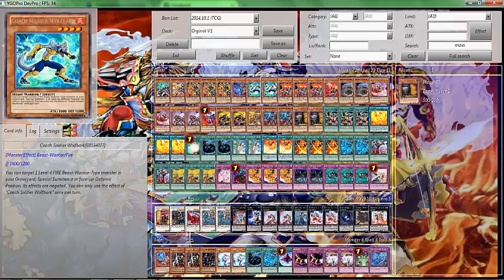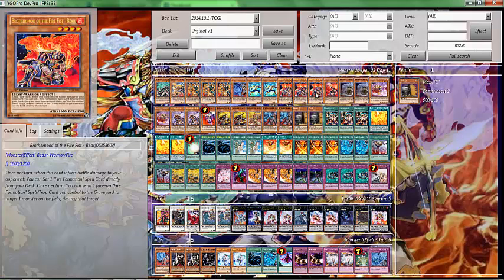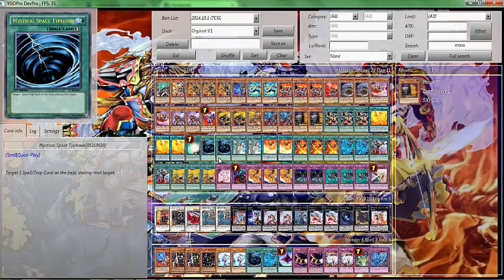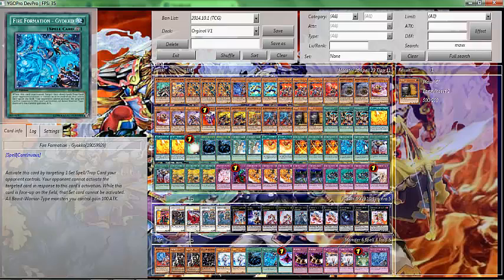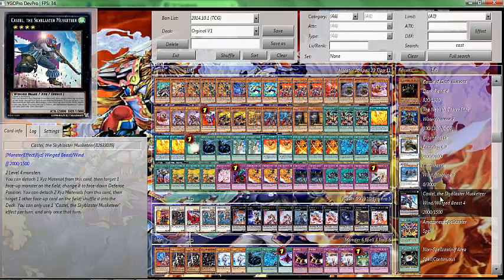Fire fist otk _ Deck profile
Sub to OblivionGaming my content appears on there as well